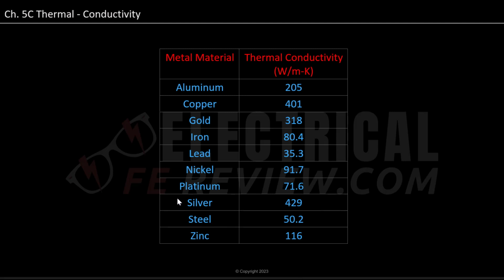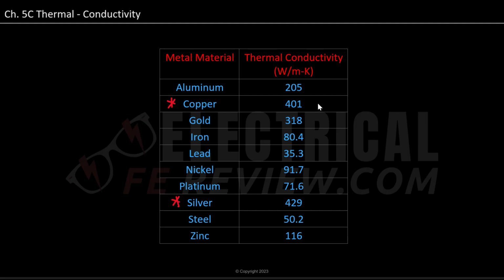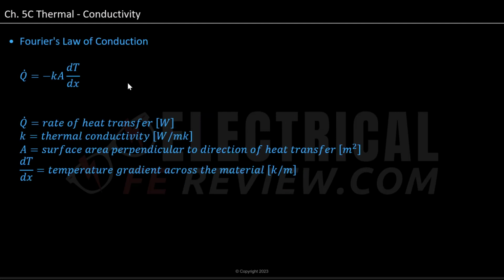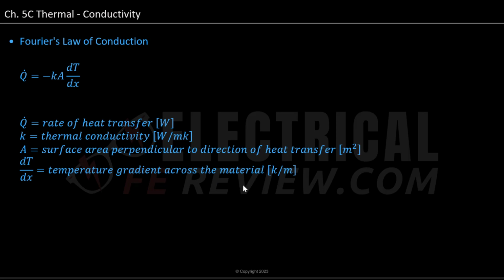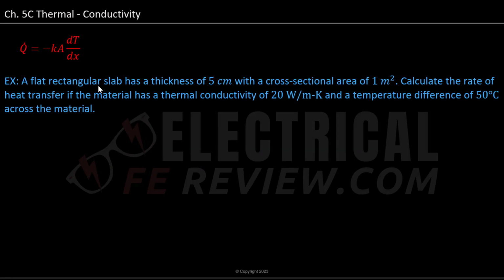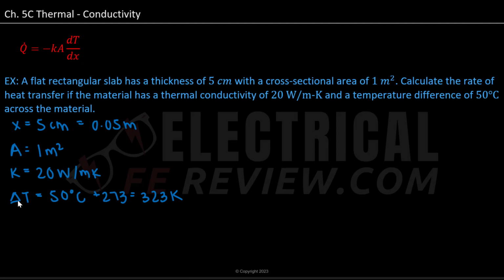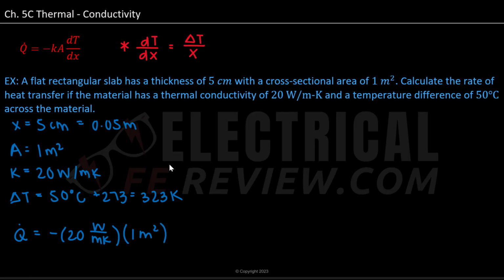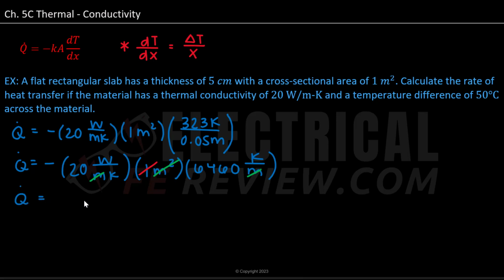Thermal Conductivity - Properties of Electrical Materials NCEES® Electrical and Computer FE Exam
How to solve Thermal Conductivity exam problems on the NCEES® Electrical and Computer FE Exam in the subject of Properties of Electrical Materials.

Video Contents:
0:00 - Introduction to thermal conductivity
0:45 - Thermal conductivity in metal materials
1:05 - Table of common metals and their thermal conductivities
1:50 - Comparison of thermal conductivity in silver and steel
2:30 - Fourier's law of conduction
3:10 - Example problem
3:40 - Given information for the example problem
4:20 - Conversion of given information
5:00 - Calculation of temperature gradient
5:30 - Setting up the formula for rate of heat transfer
6:10 - Simplification of the formula

Welcome to our comprehensive guide on thermal conductivity! In this video, we delve into the fascinating world of thermal conductivity, a key concept in the field of electrical materials. We start by defining thermal conductivity and explaining its significance, particularly in metal materials. As we progress, we explore how temperature affects the thermal conductivity of metals, providing you with a clear understanding of this crucial relationship.

We then present a table of common metals and their respective thermal conductivities. This table, although not included in the FE reference handbook, is crucial for understanding the conductivities of commonly used metals in exam questions. We highlight the thermal conductivities of silver, steel, and copper, offering a comparative analysis that will help you understand which metals are better conductors for heat.

The video then transitions into a mathematical representation of thermal conductivity using Fourier's law of conduction. This law allows us to calculate the rate of heat transfer, a fundamental concept in thermal conductivity. To ensure you fully grasp this concept, we walk you through an example problem involving a flat rectangular slab. We provide a step-by-step solution, explaining each step in detail to ensure you understand the process.

By the end of this video, you will have a solid understanding of thermal conductivity, its importance in electrical materials, and how to calculate it using Fourier's law of conduction. Whether you're a student preparing for an exam or an enthusiast eager to learn more about thermal conductivity, this video is for you.

Ready to master the Electrical FE Exam? Don't miss out on our expert-led online course, with video examples and practice problems. Best of all, it's 100% FREE! and take the first step toward passing the FE exam.